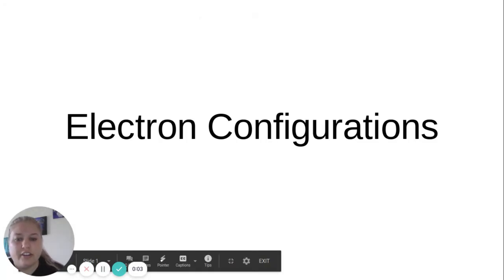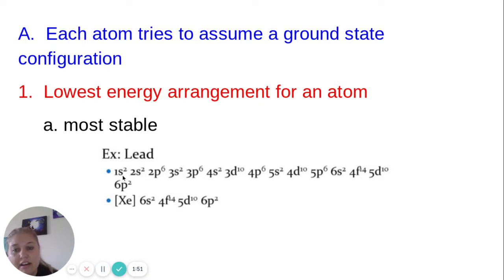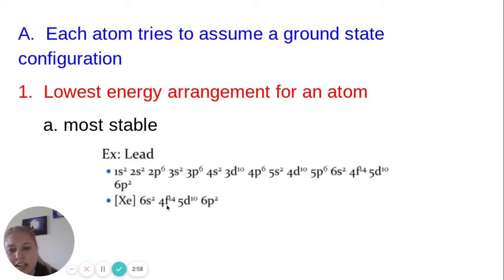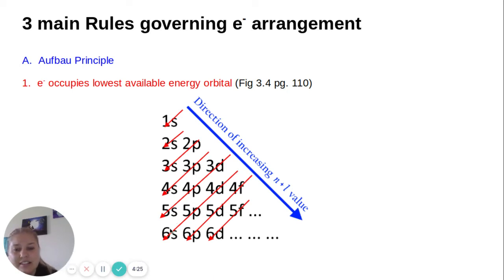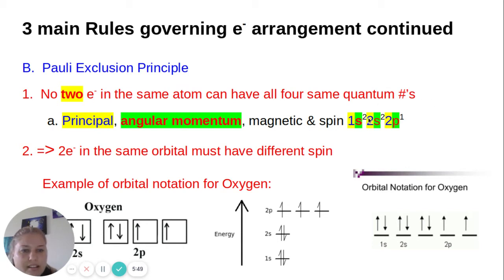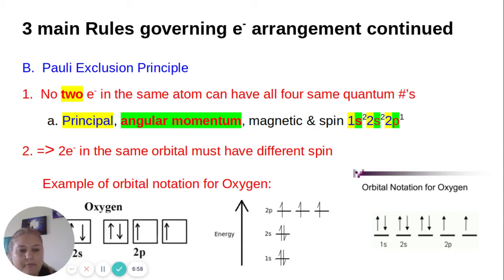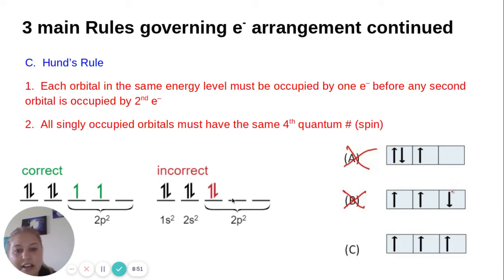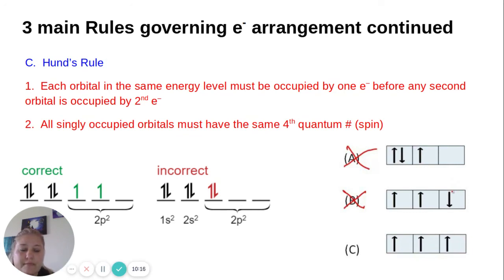Electron Configuration Notes